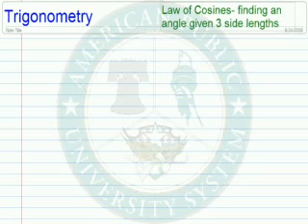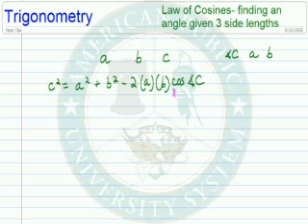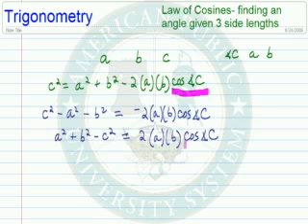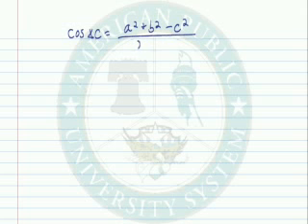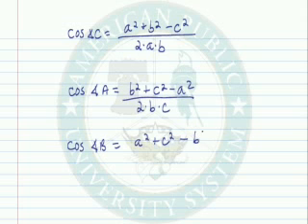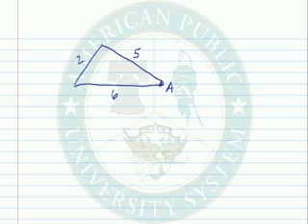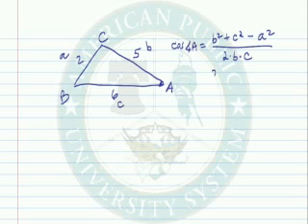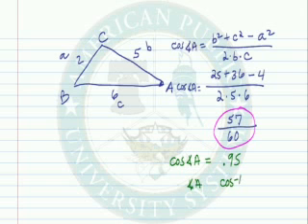Law of Cosines: Rewrite to Find Angle Part 1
Learn to find an angle with the law of cosines